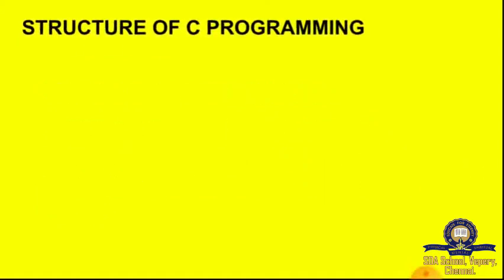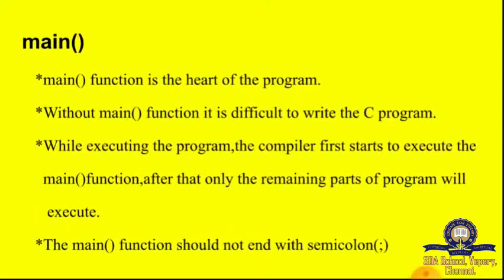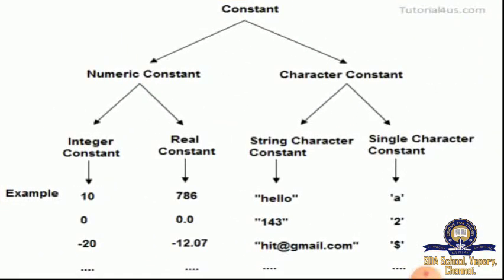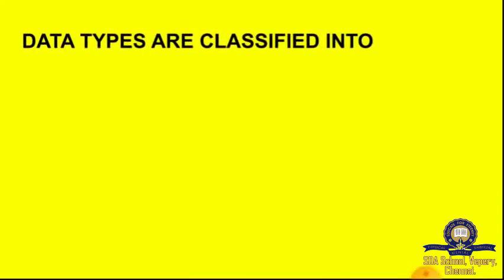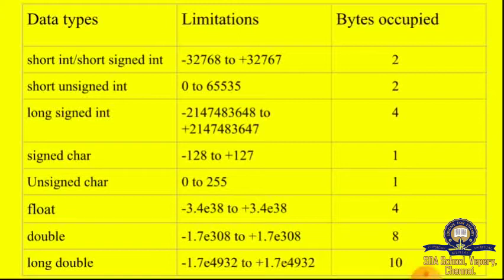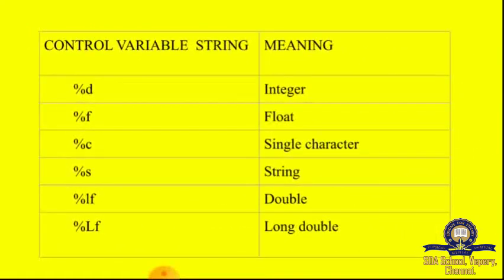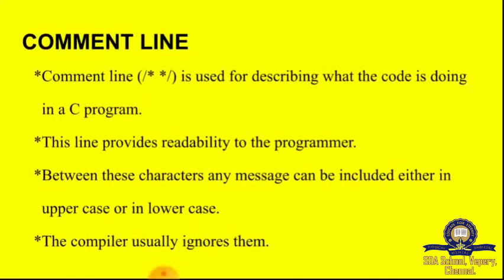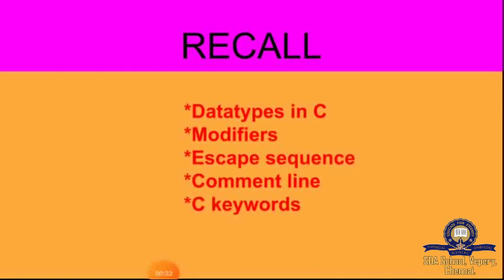Class 8/TNB/Computer Science/Part 1/Session 11